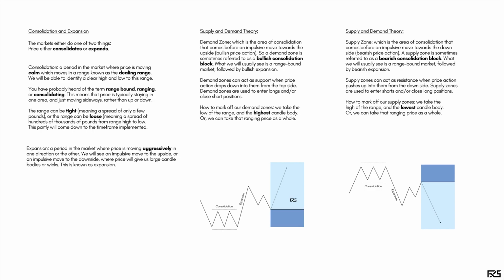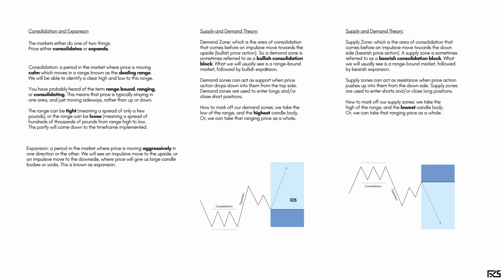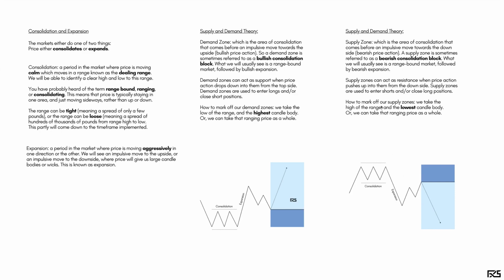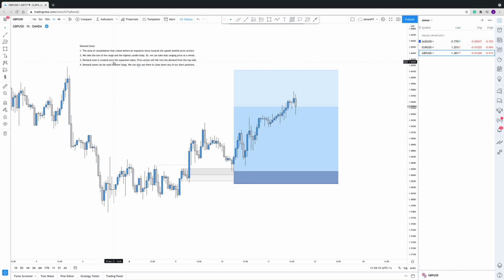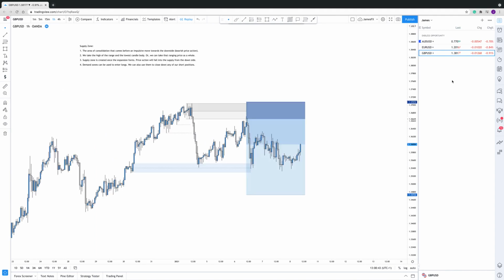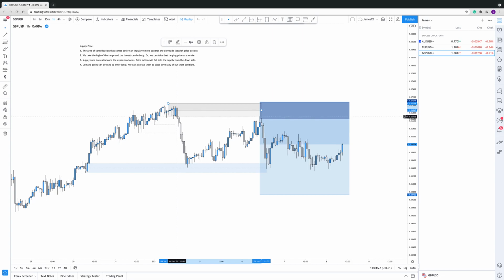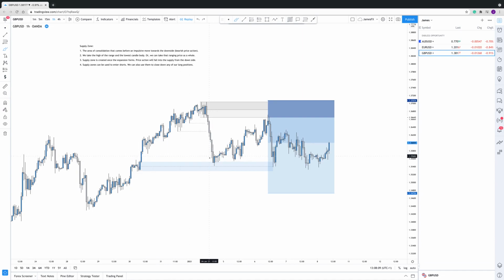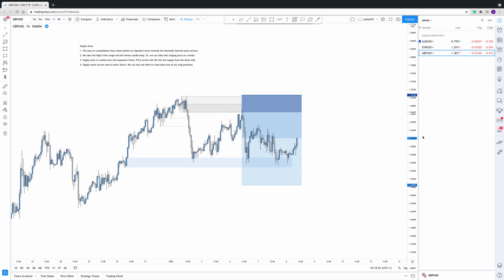Supply Demand zone 1